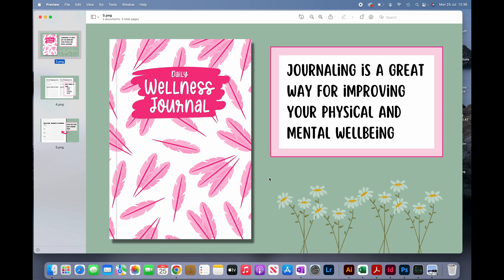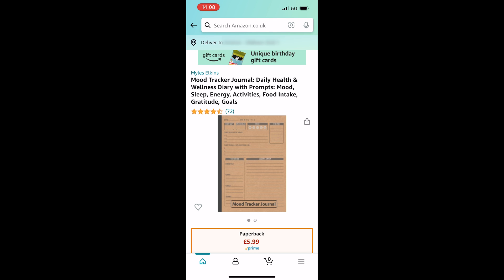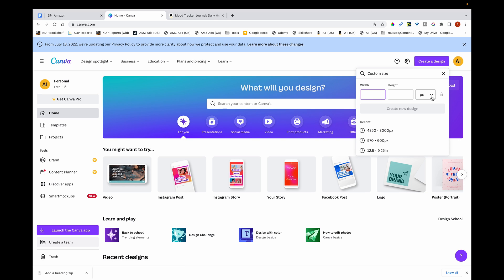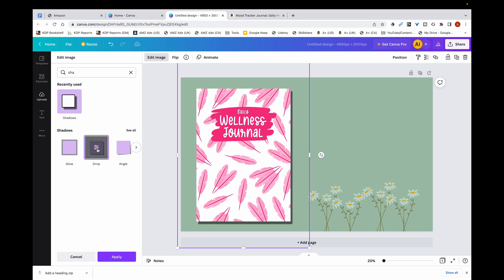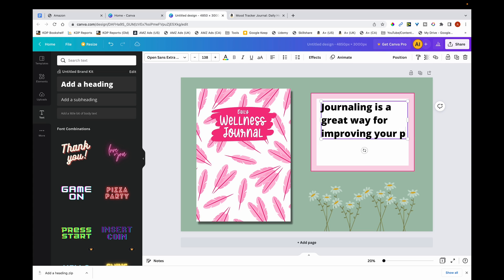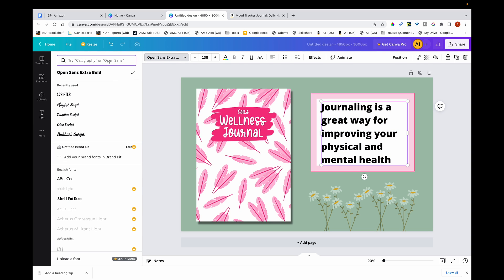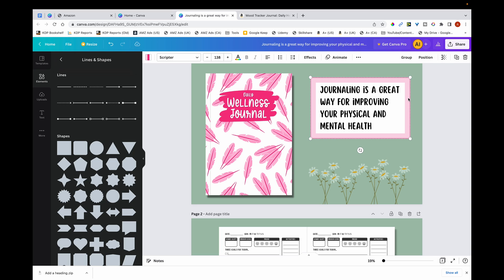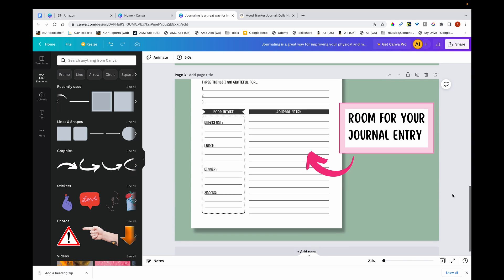How to Create A+ Content for KDP in Less Than 1 hour! (Canva Tutorial)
A+ content is an excellent way to market your low and no-content books, and it allows you to show your book cover, features of your interior, and how your book can benefit the customer. This can help increase your sales and royalties. So, in this video, I show you a simple and easy way to create A+ content for free using Canva.